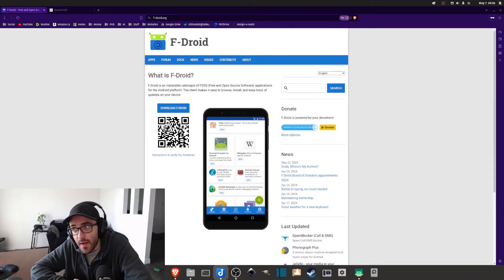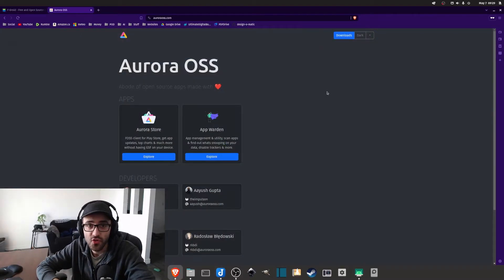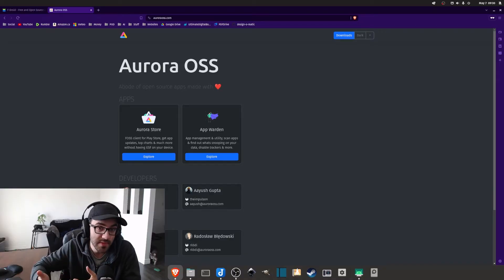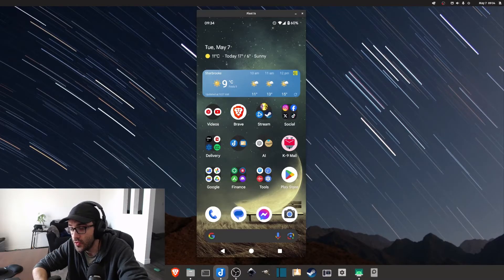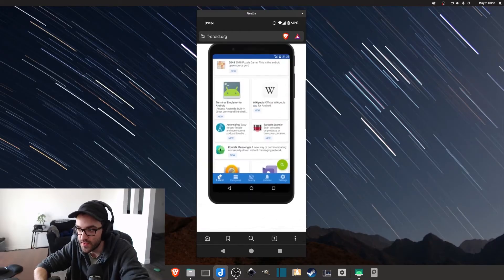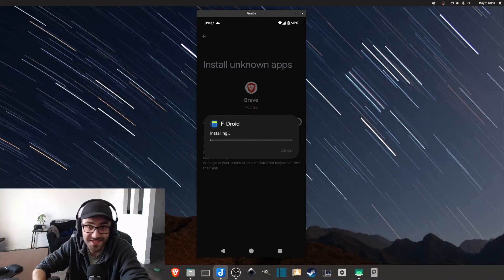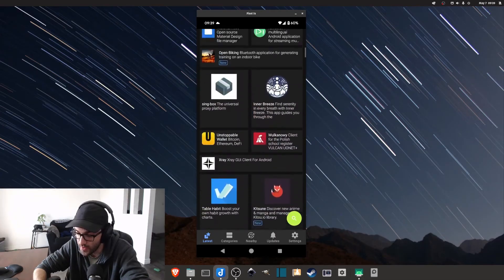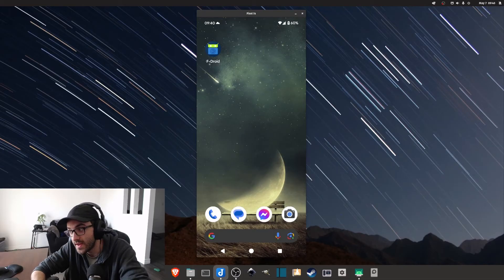How to Install F-Droid & Aurora Store on Your Phone